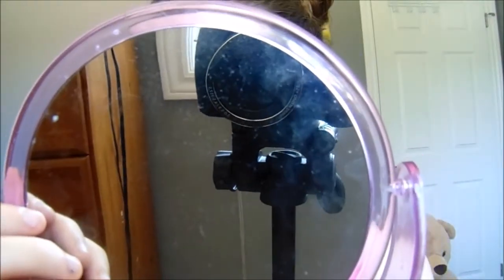NO MIRROR MAKEUP CHALLENGE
I hope you guys enjoyed this no mirror makeup challenge! This was requested, and I messed up really bad, if I didn't have a mirror, I just wouldn't do makeup lol.